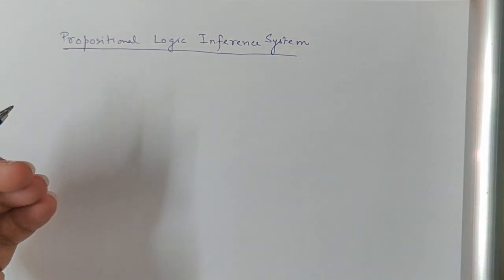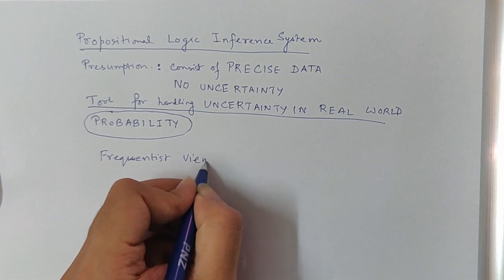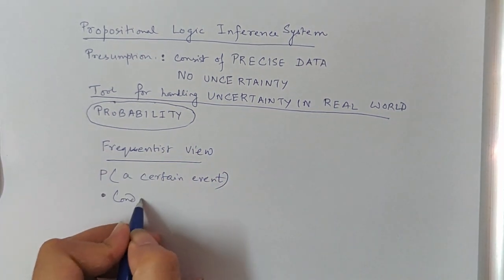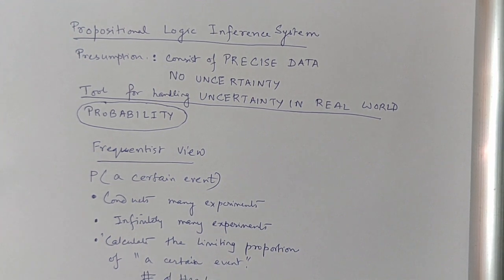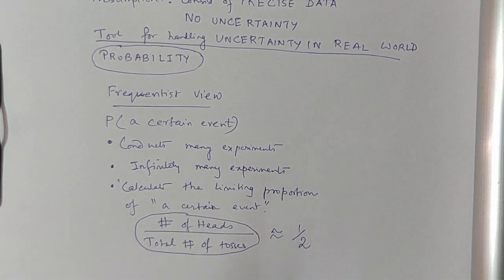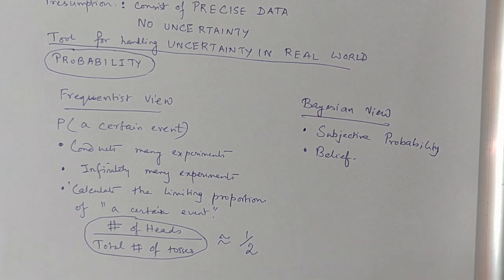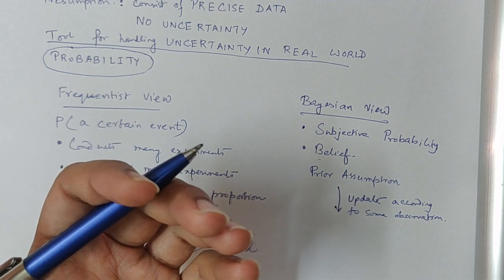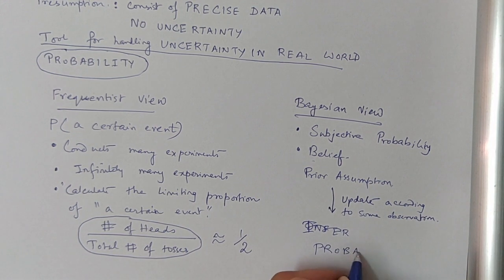7A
PROBABILITY IN AI